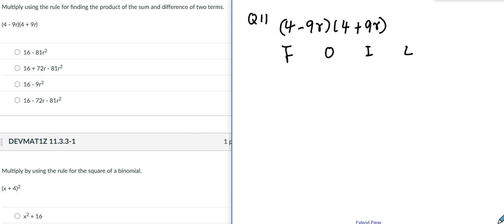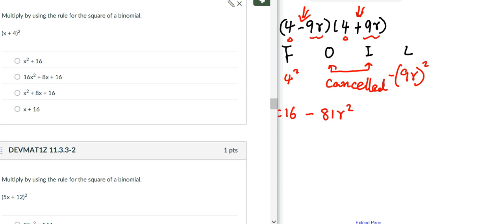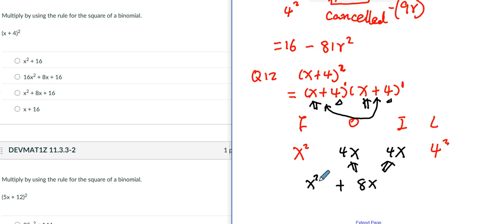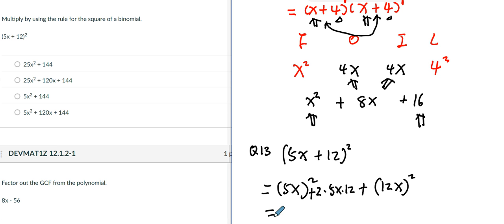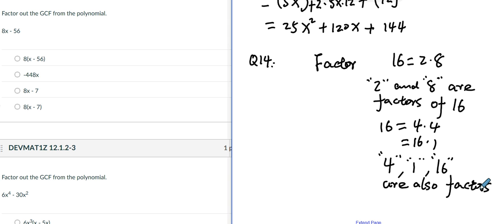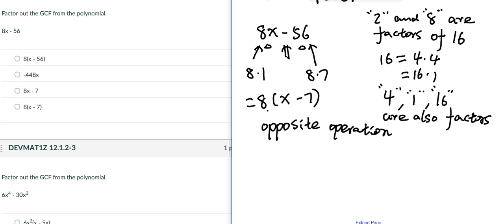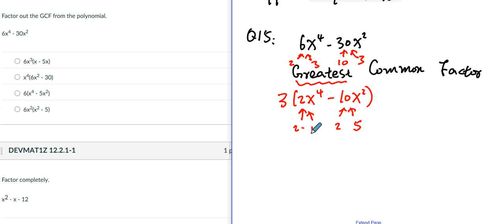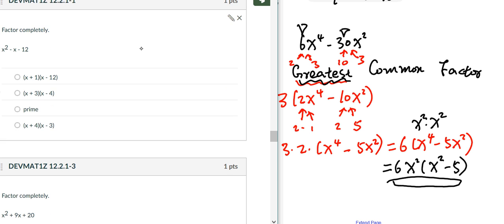T7Q11to15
The clip has mainly discussed the product of binomials, especially the FOIL method and the inverse operation of factoring polynomials.